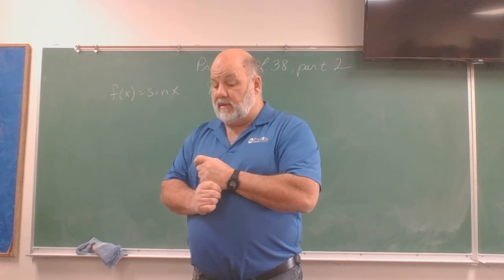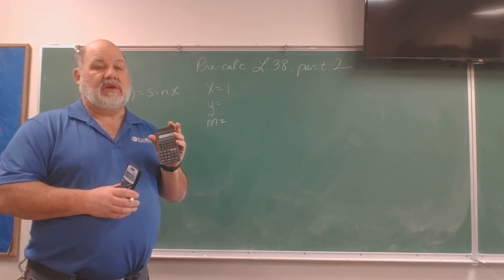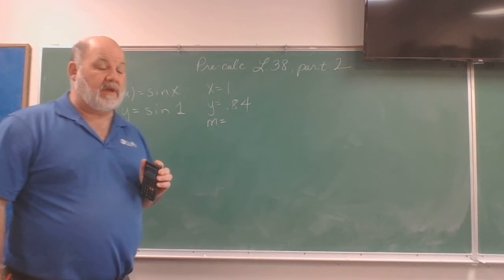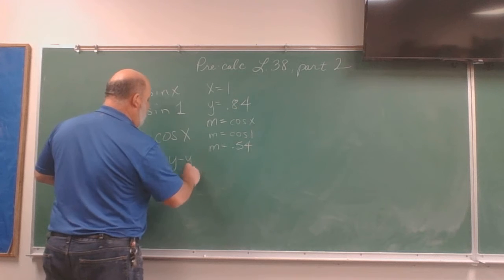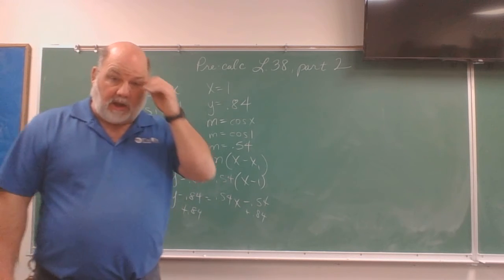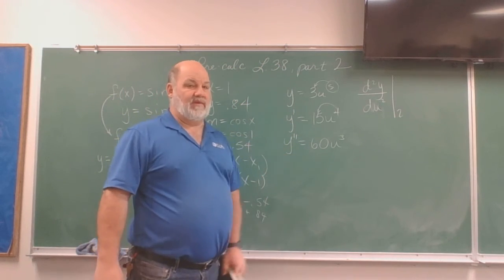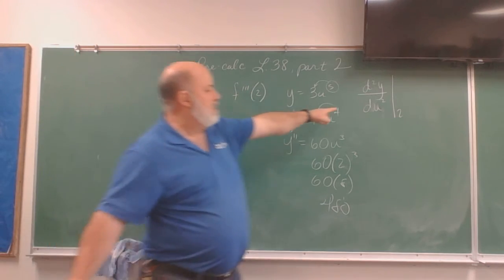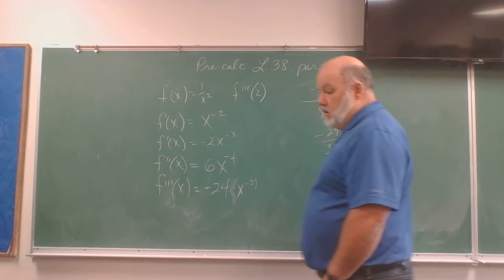FCS Pre-calculus, Lesson 38, part 2